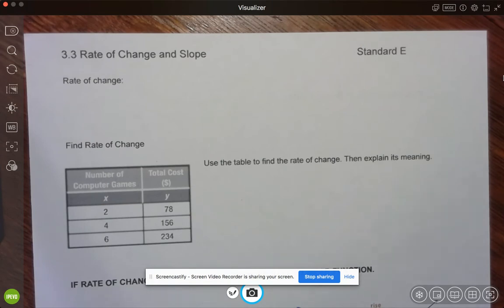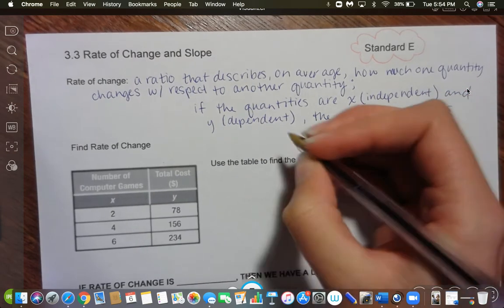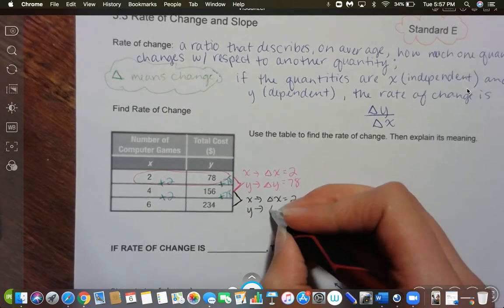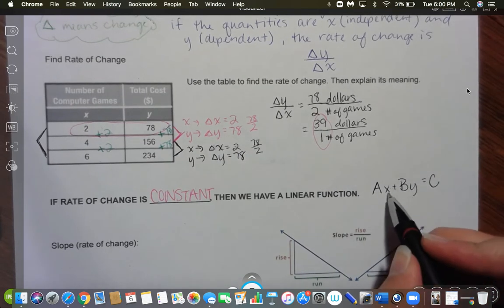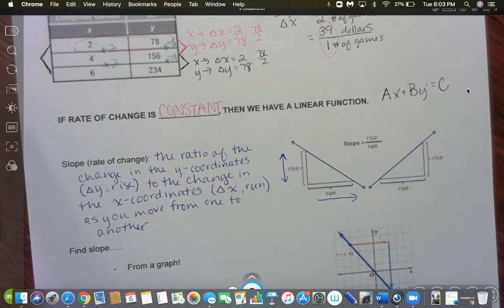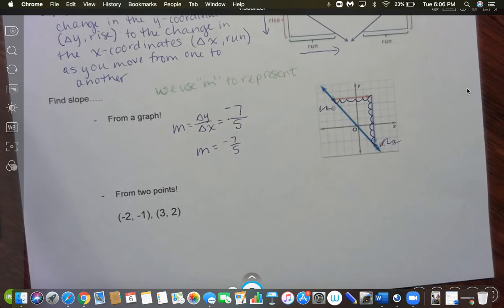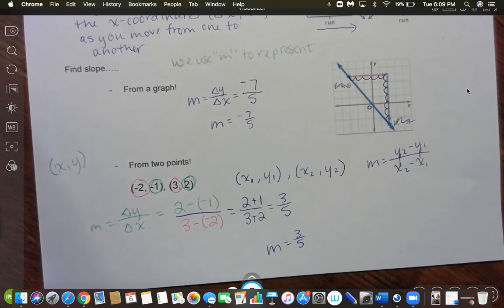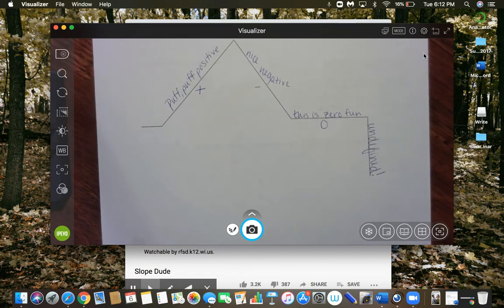Algebra 1: 3.3 Rate of Change and Slope